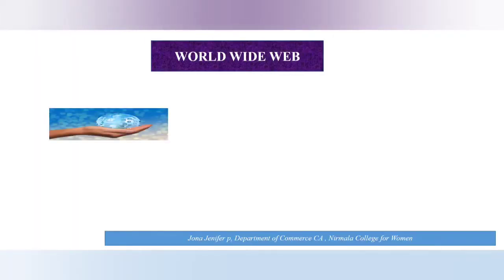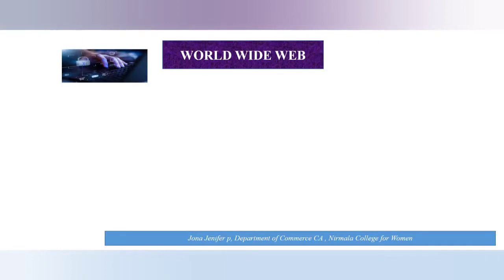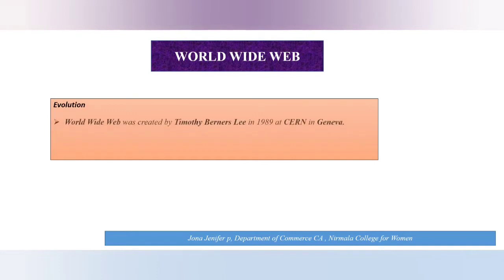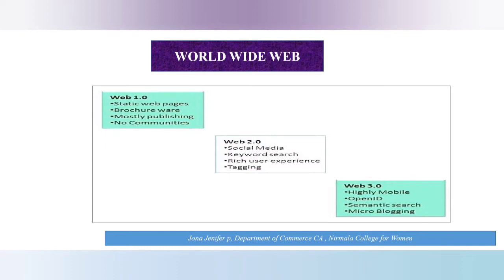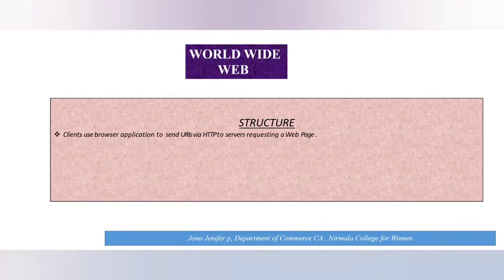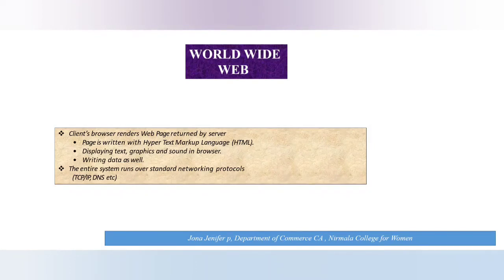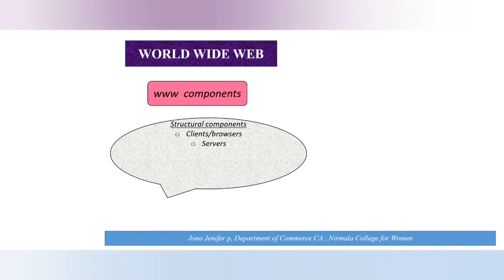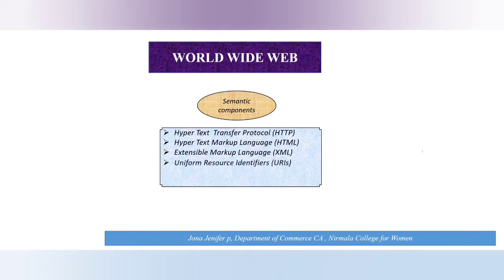World Wide Web | Mrs.P.Jona Jenifer | Department of Commerce CA